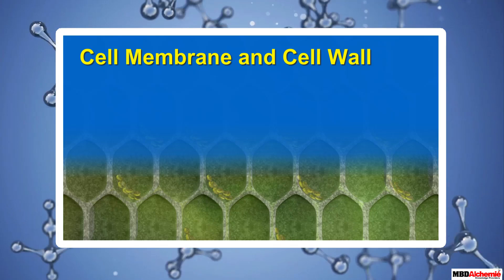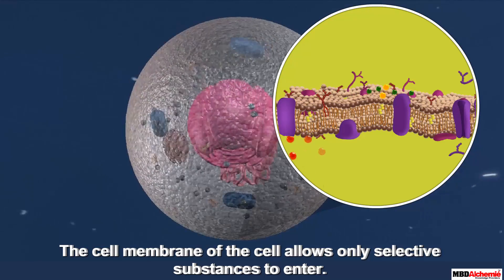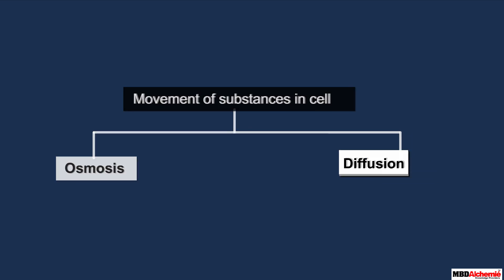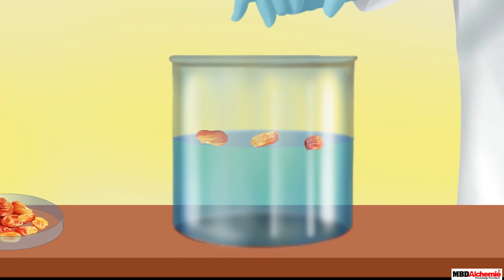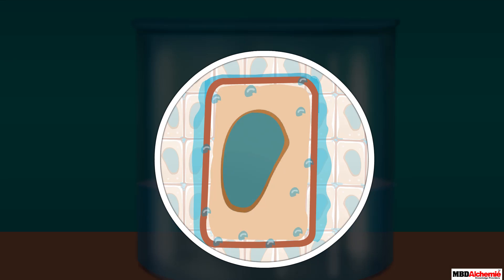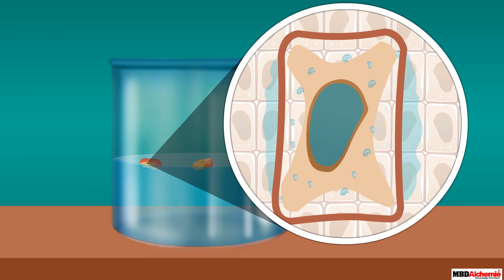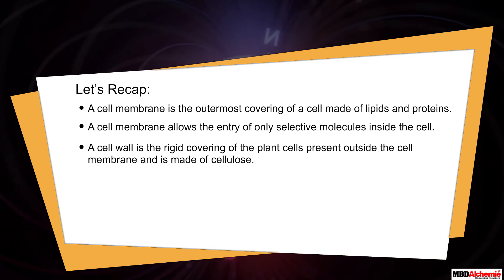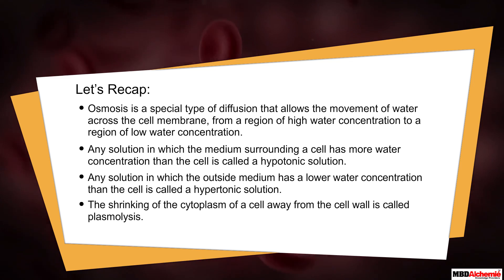Cell Membrane and Cell Wall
In this module, you will : learn about cell membrane and cell wall.

AASOKA presents a video that talks about the cell membrane and the cell wall.

The cell membrane is the outermost covering of the animal cells whereas, the cell wall is present outside the cell membrane in case of the plant cells. The movement of the substances across the cell membrane takes place through diffusion and osmosis.

• A cell membrane is the outermost covering of a cell made of lipids and proteins.
• A cell membrane allows the entry of only selective molecules inside the cell.
• A cell wall is the rigid covering of the plant cells present outside the cell  membrane and
   is made of cellulose.
• The movement of substances across a cell takes place by diffusion and osmosis.
• Diffusion is the movement of substances from a region of higher solute  concentration
   to a region of lower solute concentration.